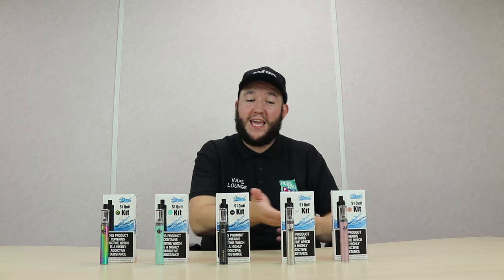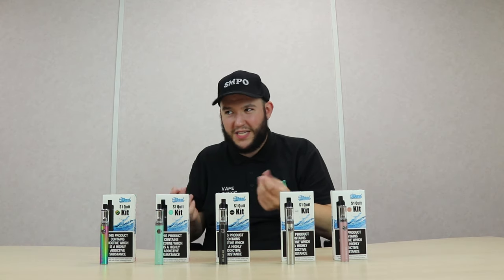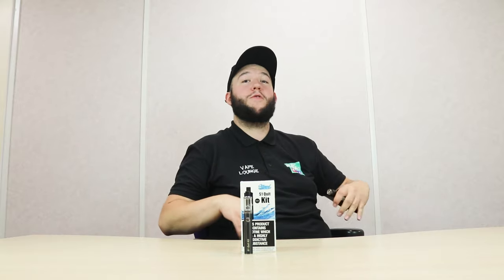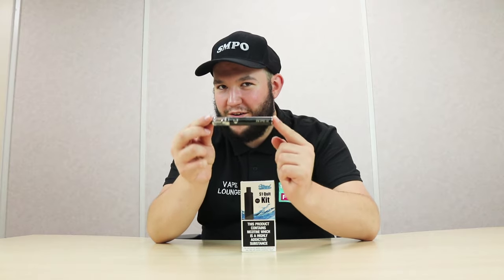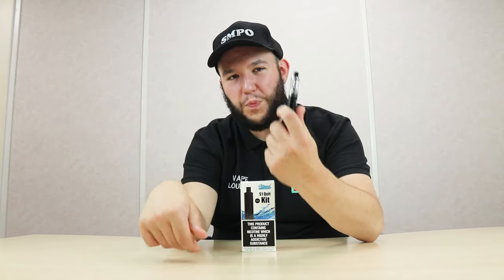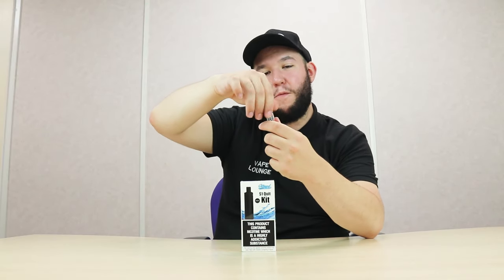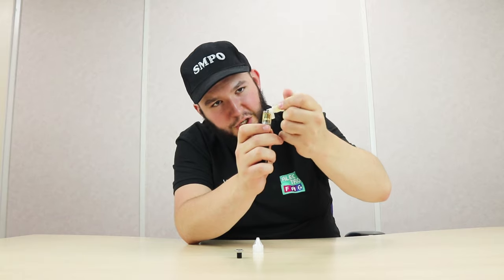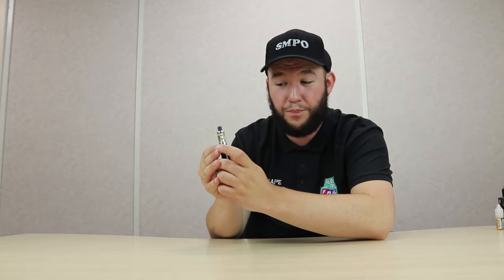S1 QUIT KIT REVIEW - By Steep Vape Co.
🌟 This time around we're reviewing the S1 Quit Kit! Enjoy the video!